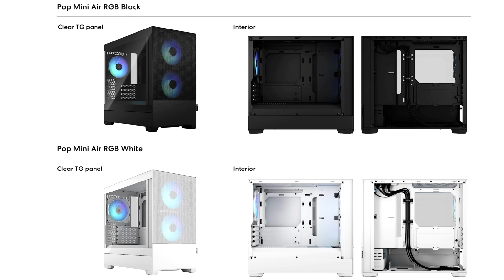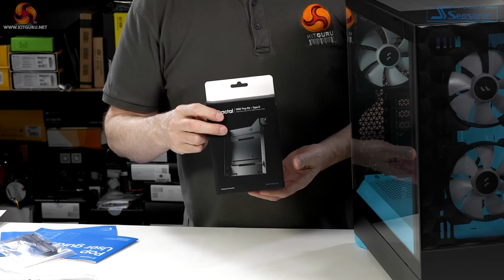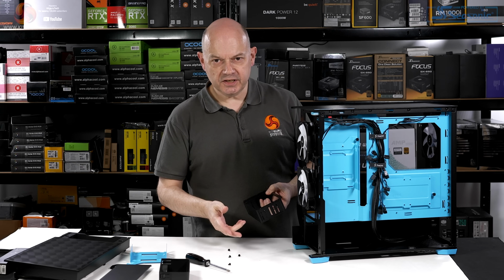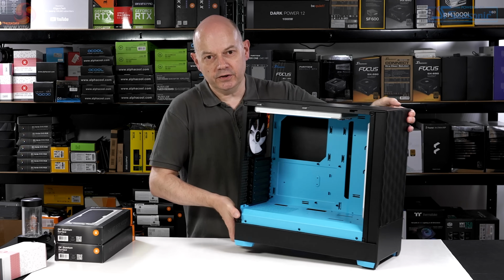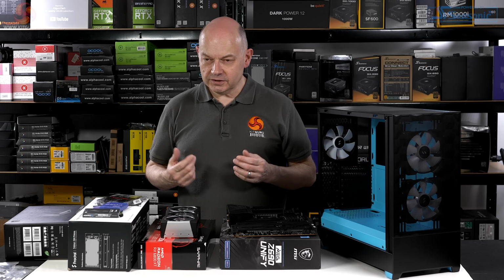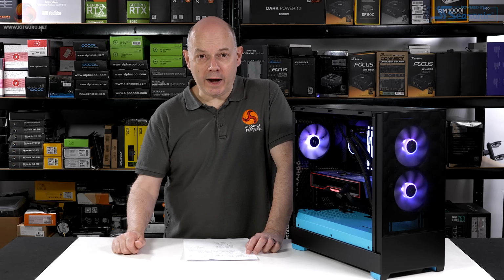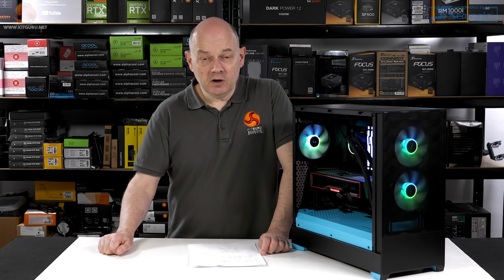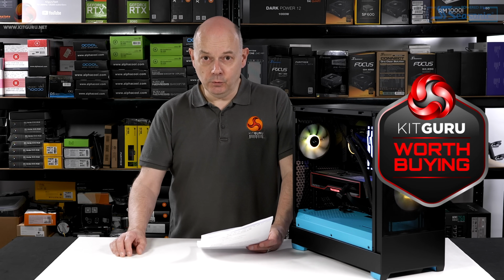Fractal Design Pop Air RGB - Bye Bye Meshify!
Today Leo takes a look at the latest Chassis from Fractal - the POP AIR RGB! Find out what he thinks and whether you should be considering a purchase!

00:00 Start
01:09 Introduction, versions and accessories
03:02 Pulling off the panels - drive mounts
03:58 Storage container!
04:17 Front panel / interior bracket
04:38 Dual Optical drive support
05:46 Cooling support / ARGB/ fans
07:18 Installing radiators
08:10 Hardware for install
09:50 PC Built - Leo’s Thoughts
11:24 Testing / Noise levels
13:36 Cooling Performance
14:20 Leo’s Closing Thoughts

Test System:
Processor: Intel Core i9-12900K (16 cores/24 threads)
Motherboard: MSI MEG Z690 Unify
CPU cooler: Fractal Design Celsius+ S24 Prisma
Memory: 32GB Kingston Fury Beast DDR5-6000
Graphics card: Sapphire Radeon RX 6800XT 16GB
Power supply: Fractal Design Ion+ 2 Platinum 860W
SSD: Sabrent Rocket 4.0 M.2 NVMe
OS: Windows 11

Pros:
Low price
Supports two optical drives
Nifty styling including coloured interiors
Supplied with three ARGB fans
Large number of storage options

Cons:
Aspect 12 fans are voltage controlled rather than PWM
Cooling options do not include 360mm
Steel chassis is thin and flexible

KitGuru uses a variety of equipment to produce content:
As of February 2021: